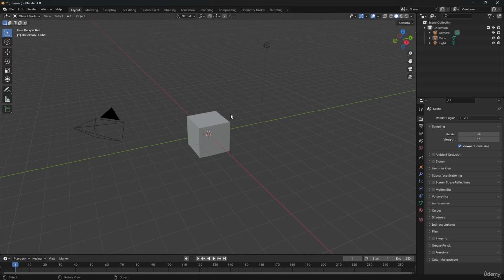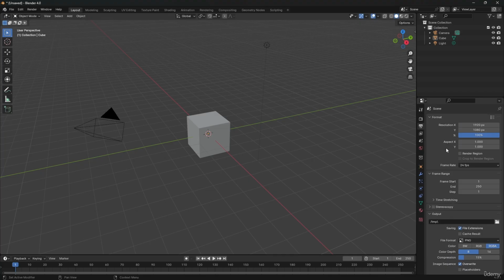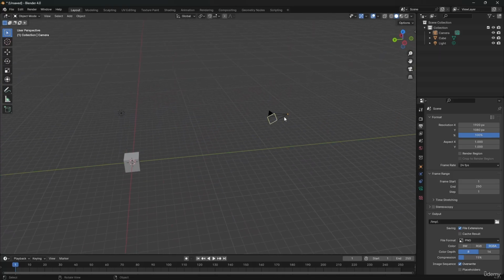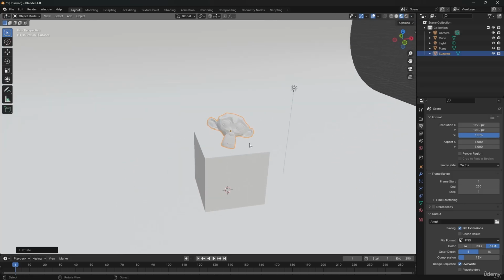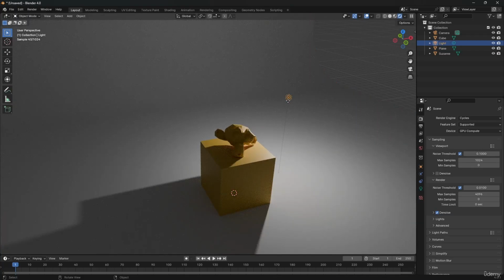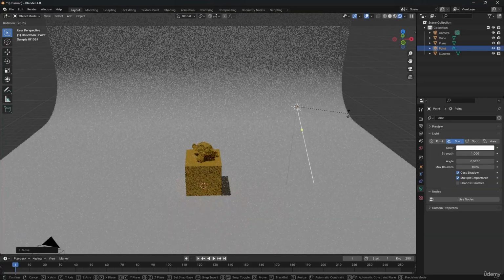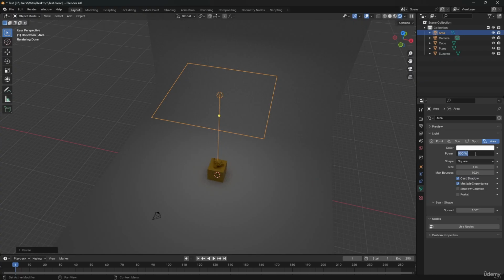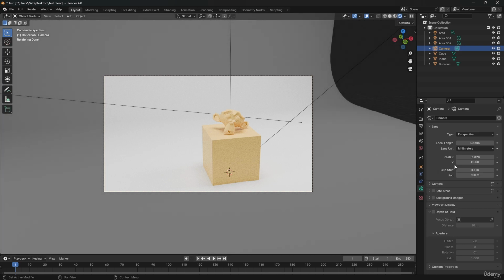36 Rendering Basics